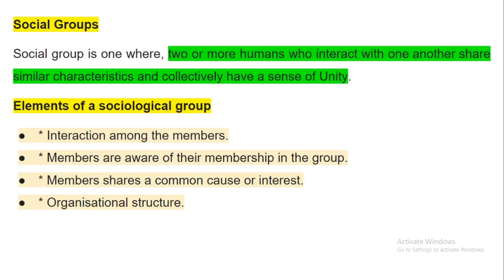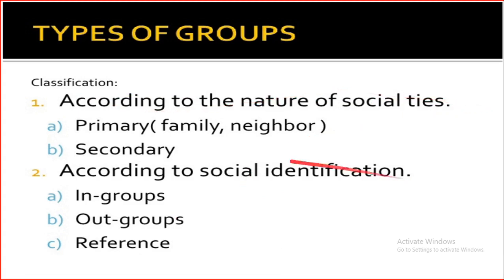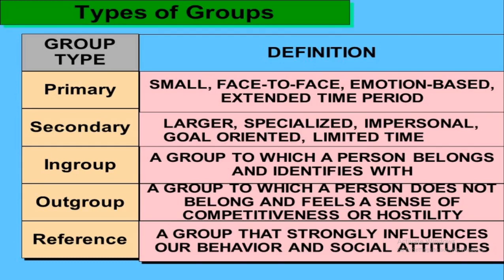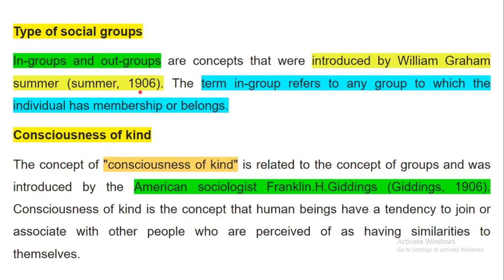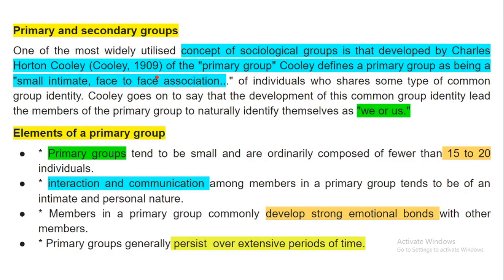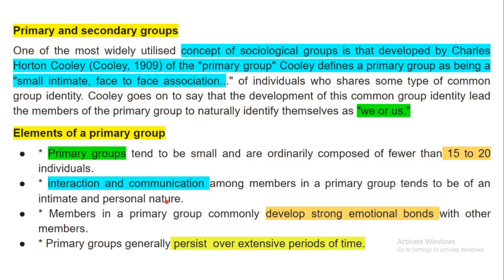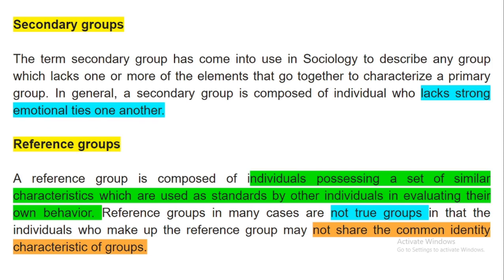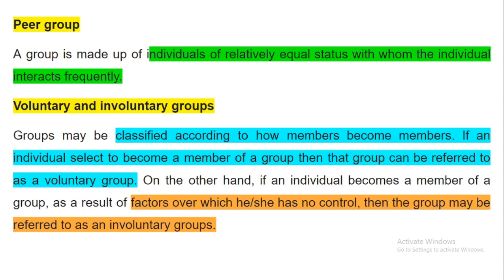Social Groups -Concept, Elements and Types I NTA UGC NET JRF PhD I Social Work I Unit II I L-03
Social Groups -Concept, Elements and Types I UGC NET JRF 2020 I Social Work

5.  UGC-NET/JRF Syllabus Based Videos for Social Work: Link

Unit III – Social Work with Individuals and Groups:
Unit IV – Social Work with Communities and Social Action:
Unit V – Research in Social Work: Quantitative and Qualitative Approaches:
Unit VI – Administration, Welfare, and Development Services:
Unit VII – Social Policy, Planning, and Social Development:
Unit VIII – Indian Constitution, Social Justice, Human Rights, and Social Work Practice:
Unit IX – Areas of Social Work Practice I:
Unit X – Areas of Social Work Practice II:

Also, you can join
1. Join Our Telegram Channel:

2.  Our FACEBOOK Page: Learning INSIDE

3.       Subscription for Complete study materials for SOCIAL WORK NET/JRF Paper 2 on your Google Classroom

Recommended BOOKs Links for You:

NTA UGC NET/JRF Social Work (Paper-II)

1. Arihant Publication
2. R Gupta Publication

NTA UGC NET/JRF (Paper-I)

1. Arihant Publication
2.  R Gupta Practice Papers

About Channel:
Learning INSIDE is a channel which helps you to prepare for all Social Work exams and especially helps you to make for NTA UGC NET/JRF, SLET, CDPO, CUCET, CRET entrance, UPPSC Mains, BSW (BA SW), MSW (MA SW) and any jobs in Govt. and NGOs for Professional Social Workers.

Our aim is to learn inside and create an online learning opportunity for our emerging social work professionals.

Keep Supporting :)